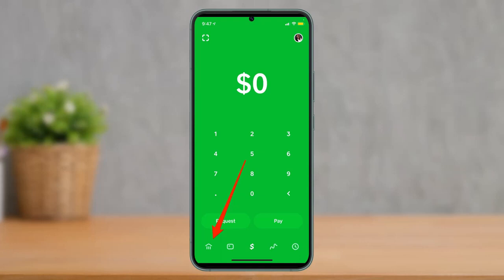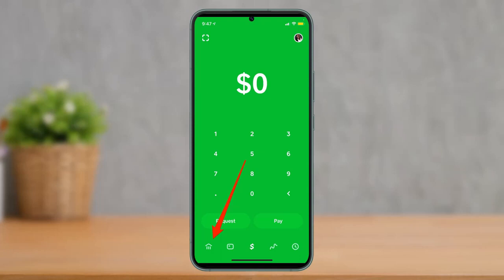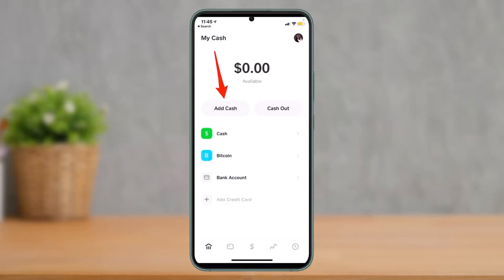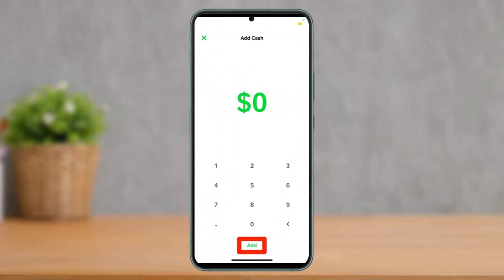How To Add Money to Cash App || Add Cash Funds to Cash App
In this tutorial video, I will quickly guide you on how you can add money to Cash App from Debit Card. So make sure to watch this video till the end. We try to be responsive to as many questions as possible.

Follow the below steps:
1) Launch the Cash app
2) Tap on the home icon
3) Make sure you have added a bank account
4) Now tap on Add Cash
5) Enter the amount you want to deposit
6) Confirm the transaction
7) That's all it takes to add money to Cash App.

~Timestamps:
0:00 Introduction
0:14 Link Bank First
0:26 How To Add Cash to Cash App
0:54 Conclusion